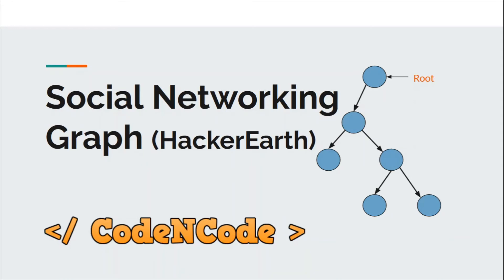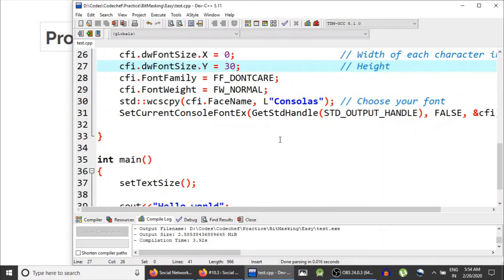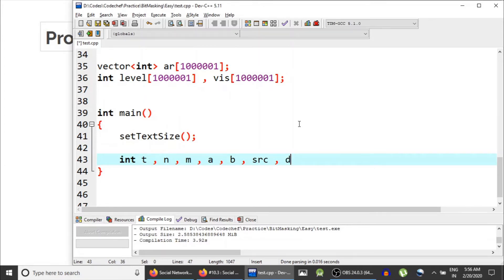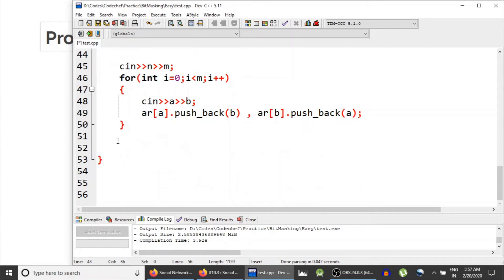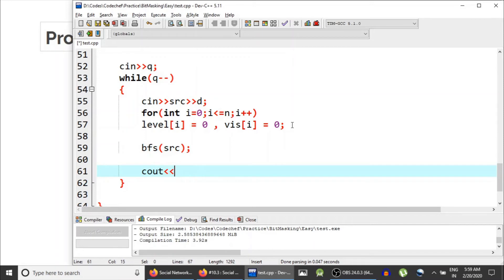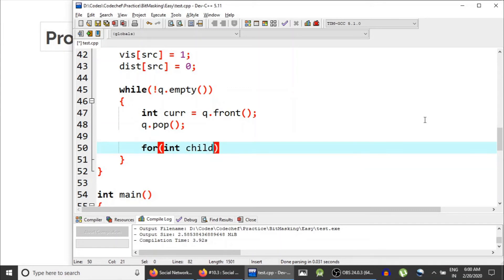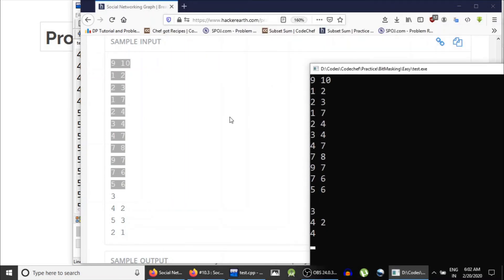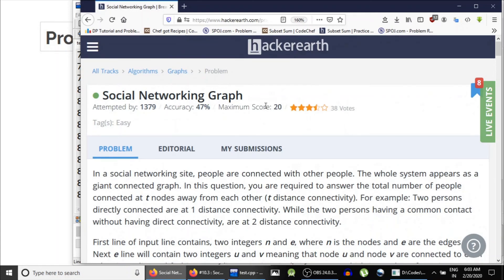L10.4 : Social Networking Graph (HackerEarth) | Graph Theory Part 1 | CodeNCode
In this lecture we will solve "Social Networking Graph" problem taken from Hackerearth.